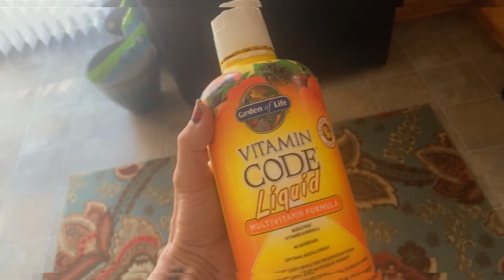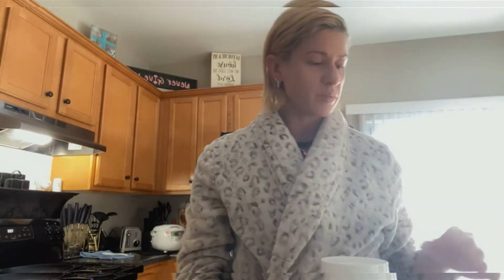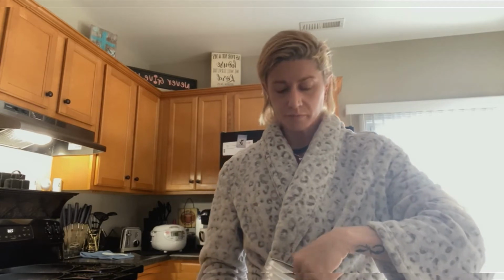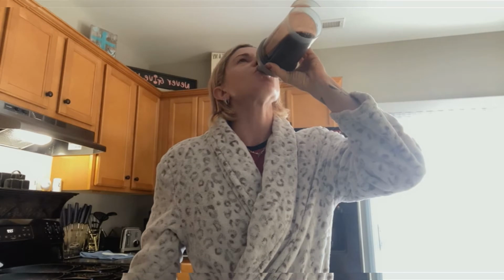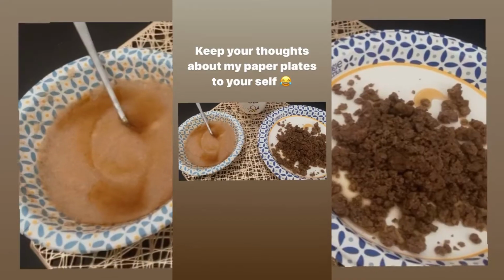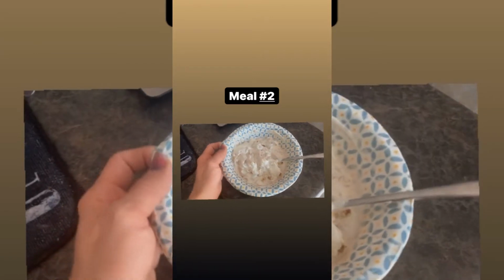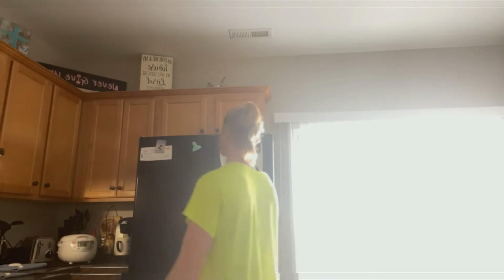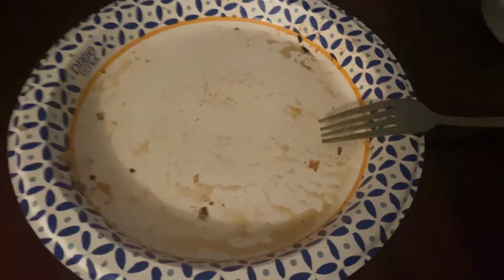Pre-Prep Update & Check Ins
💗Amazon Shop

Code: Casey20

Code: CB410

Code: casey50

Code: caseylufit10